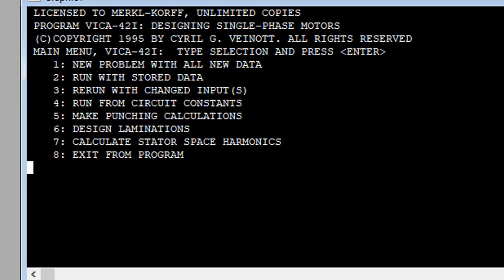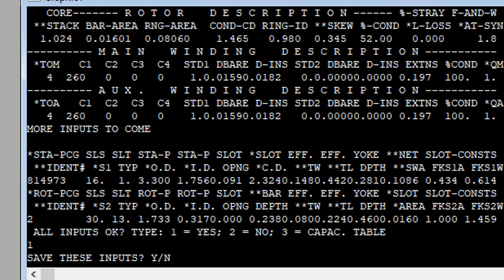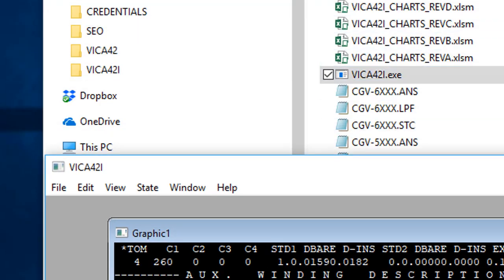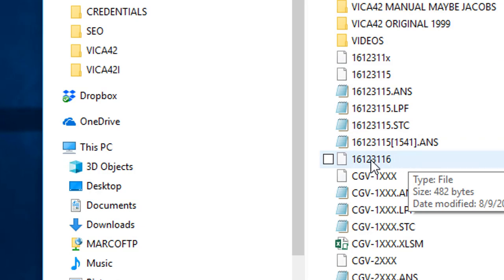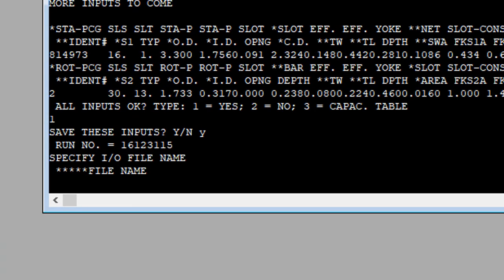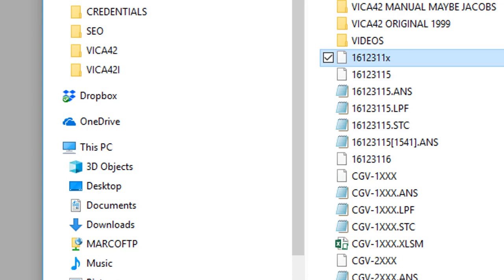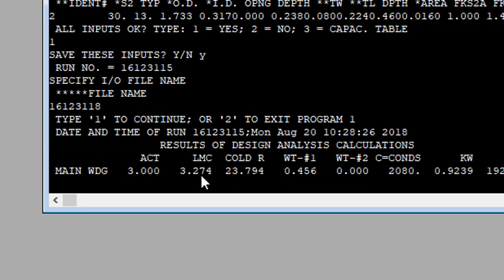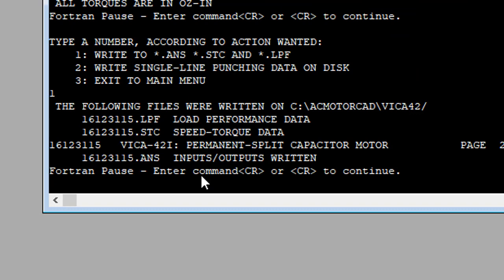PROB SAVE AND CALC AND WRITE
Demonstration that Vica42I saves correctly and I cannot duplicate the problem